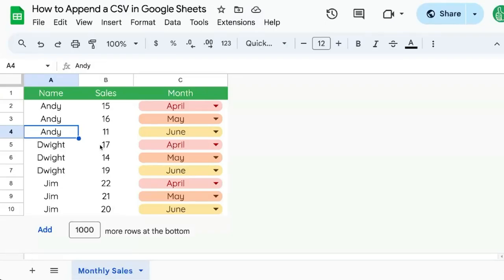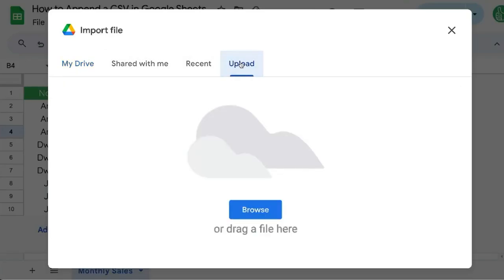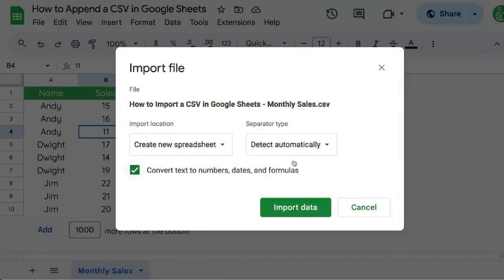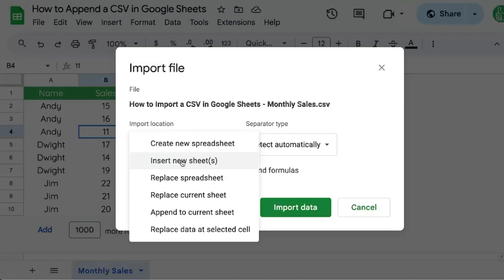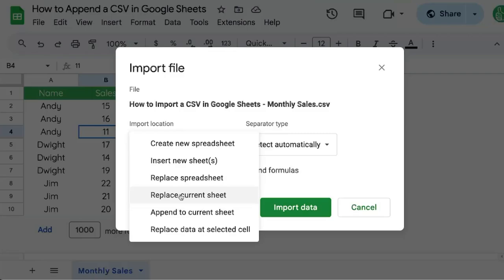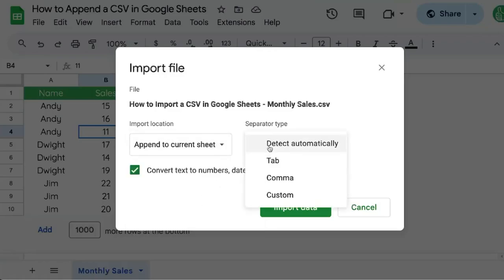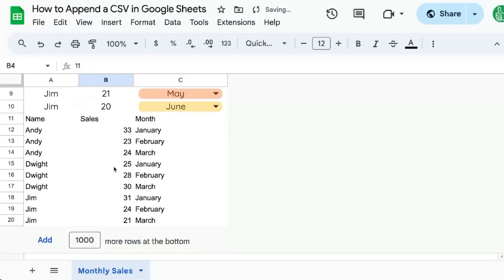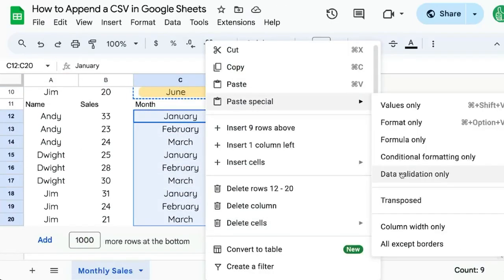How to Append a CSV in Google Sheets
How to Append a CSV File in Google Sheets

In this video tutorial, you'll learn how to append a CSV file to the bottom of an existing sheet in Google Sheets. The process involves using the 'import' function, selecting 'upload', and choosing your CSV file. You'll then go through different options, making sure to select 'append to current sheet', and adjust settings like separators and data conversion. Finally, the tutorial shows how to import the data and ensure it's properly formatted.

00:00 Introduction to Appending CSV in Google Sheets
00:08 Uploading the CSV File
00:29 Import Options Explained
01:00 Appending Data to Current Sheet
01:26 Finalizing and Formatting Data